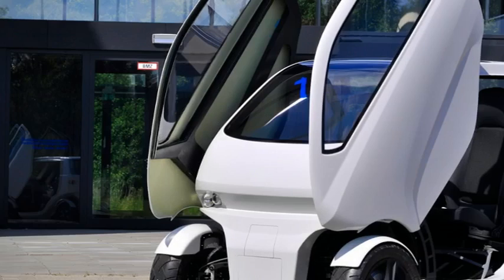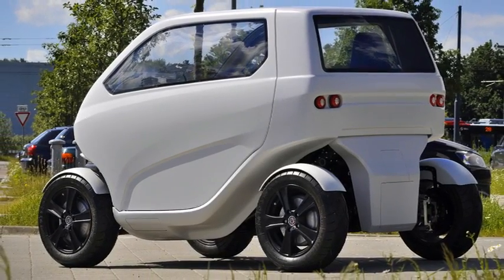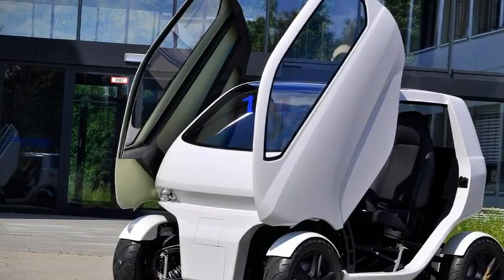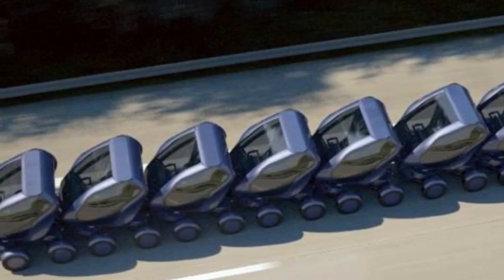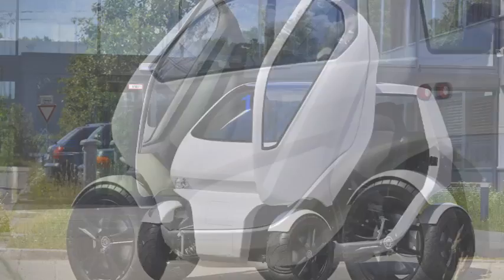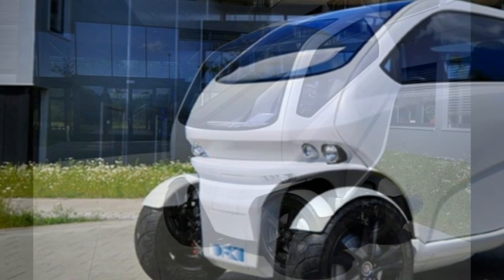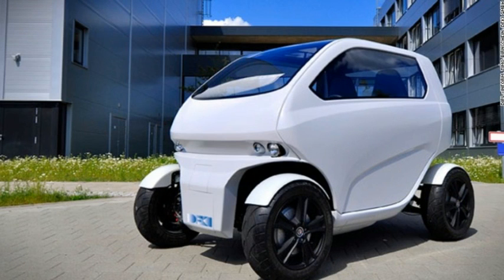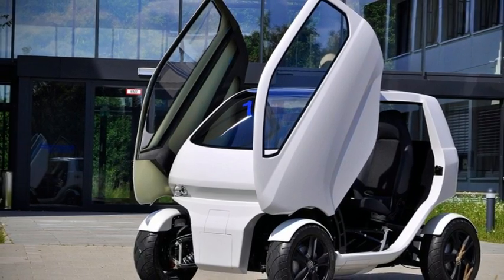'Incredible Shrinking Car' Drives Sideways To Park In Tiny Spaces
As cities continue to grow at a dizzying rate, commuters are constantly battling ever-increasing congestion on the roads and a lack of parking, just to get to work.

But now a team of German engineers have come up with an ingenious solution a "flexible" electric vehicle capable of shrinking, driving sideways (think like a crab) and turning on a dime.